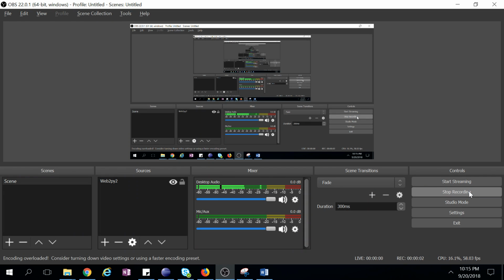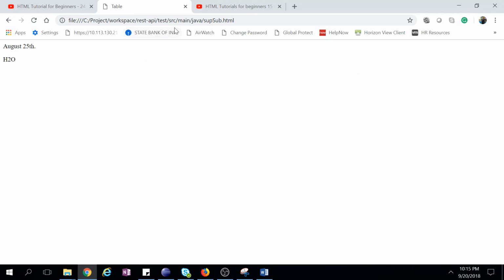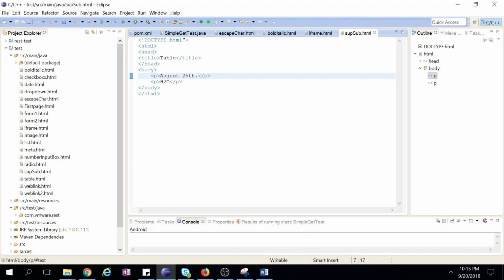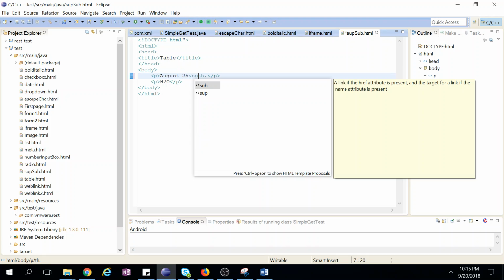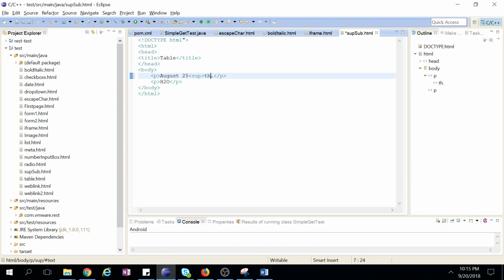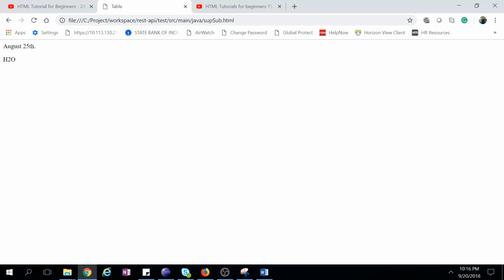HTML Tutorials for beginners 24 sup and sub script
Superscript and subscript